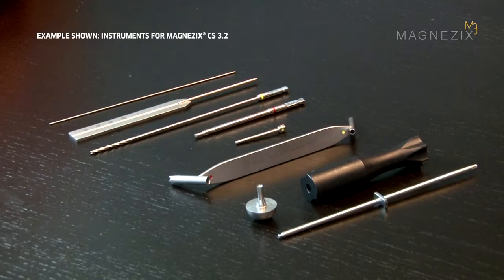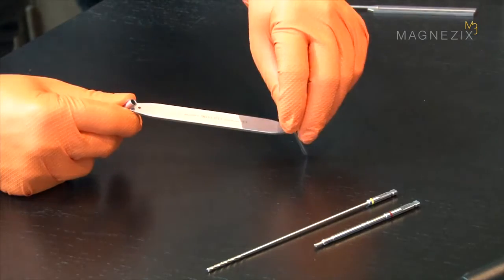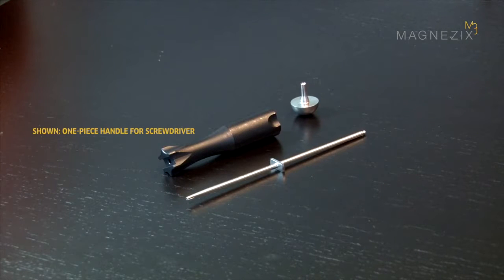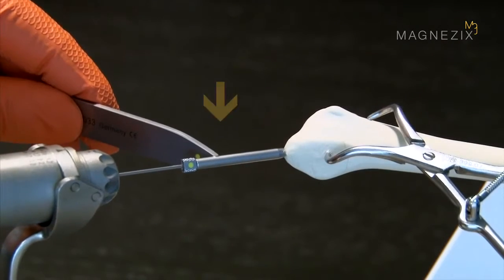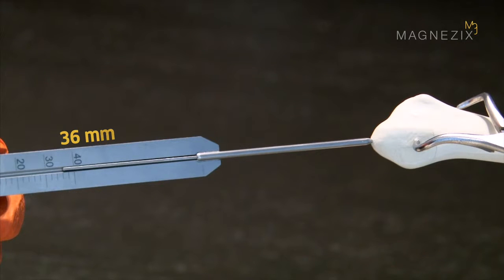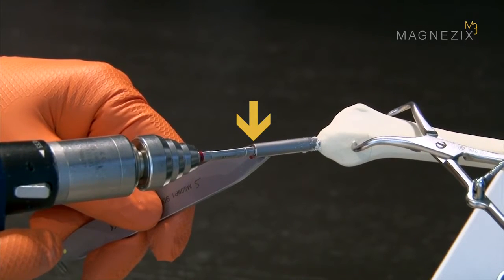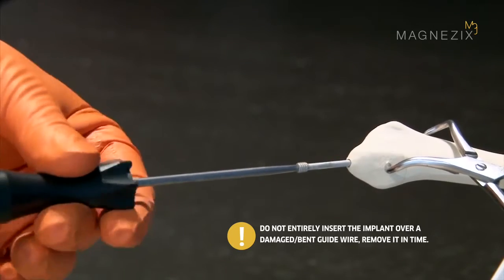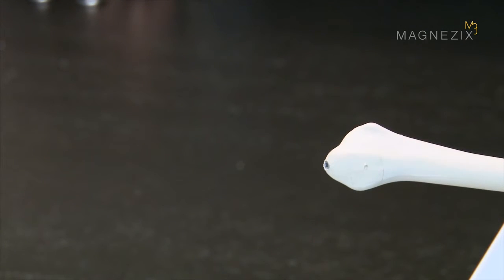02 Treatment of a processus styloideus radii fracture with MAGNEZIX CS 3 2